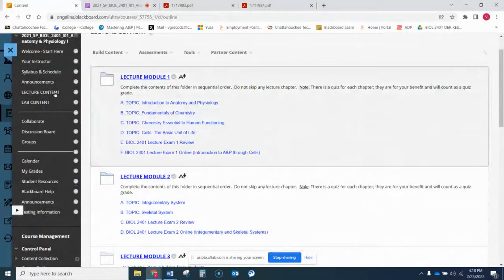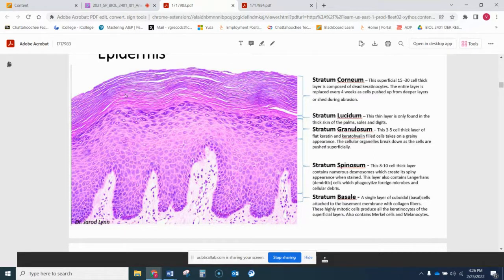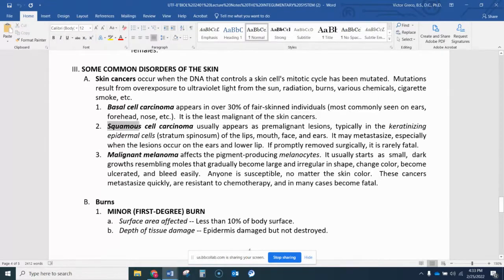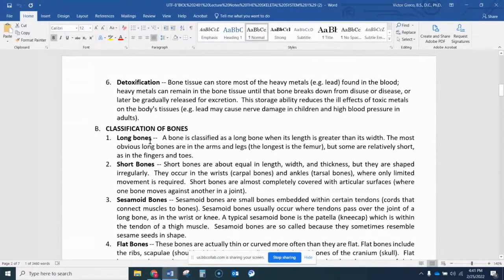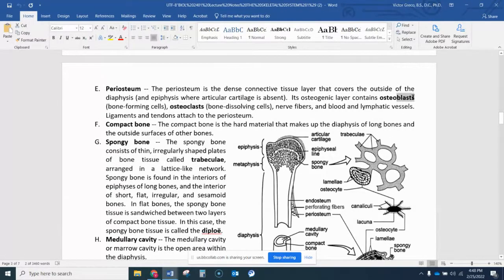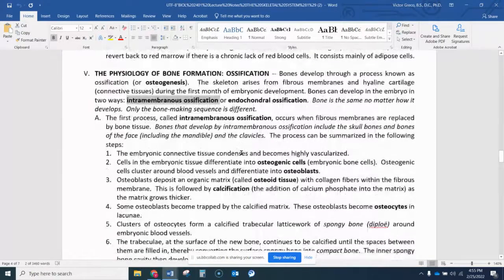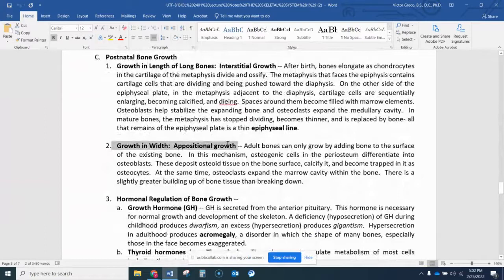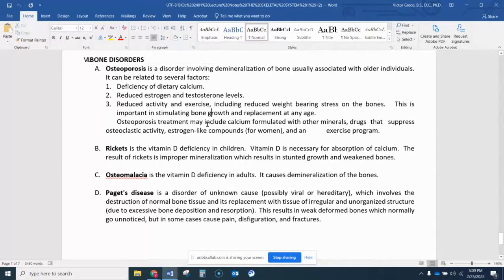Lecture Module 2 Overview